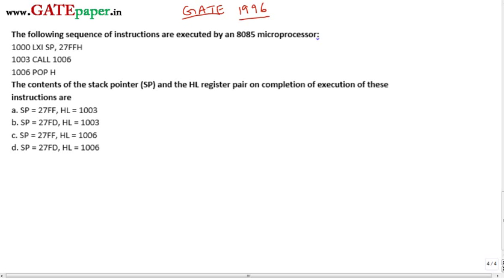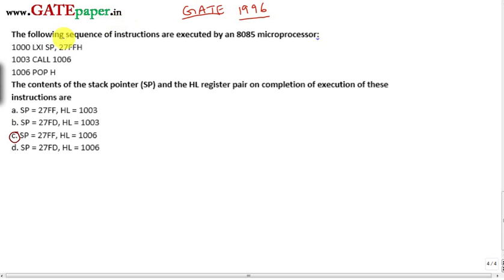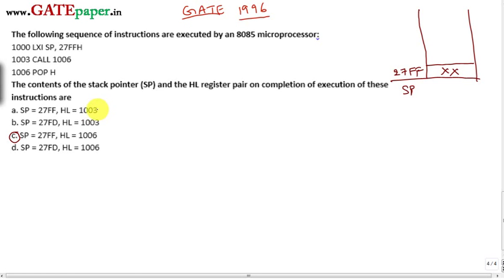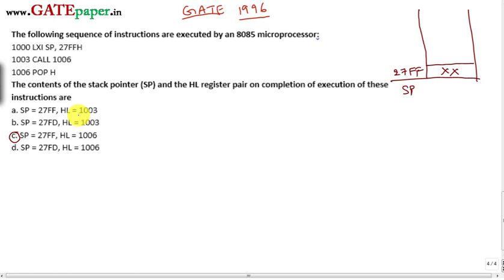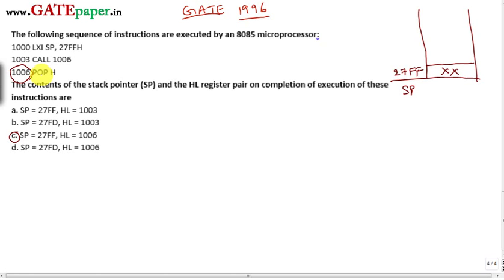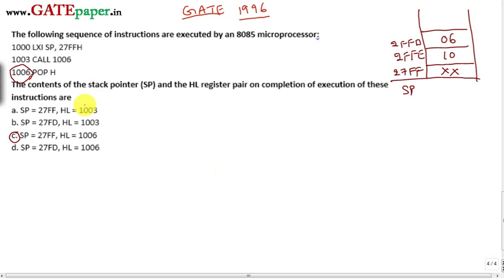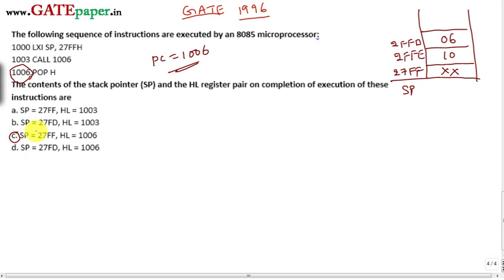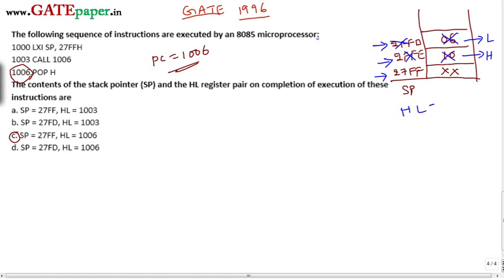GATE 1996 ECE Contents of Stack Pointer and HL register pair after executing given instructions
LXI  SP, 27FFH
CALL 1006
POP  H